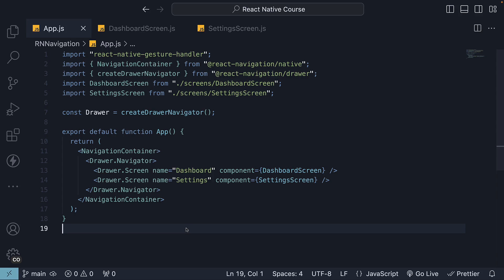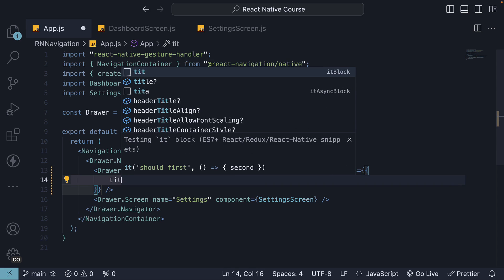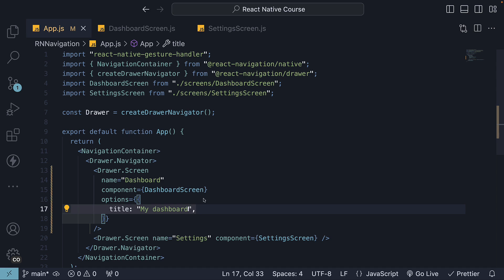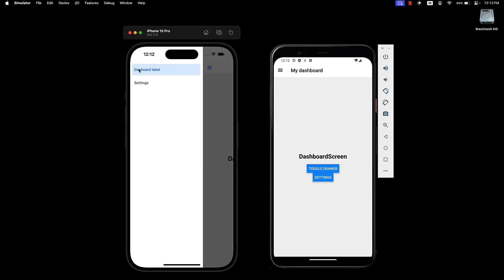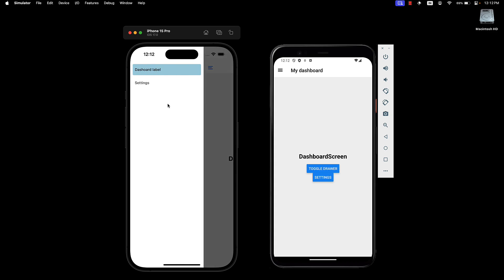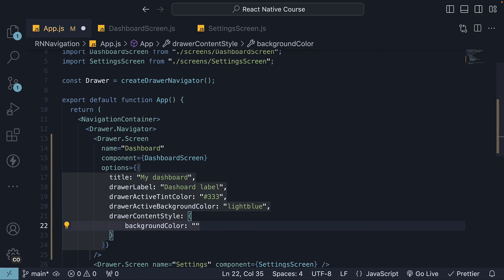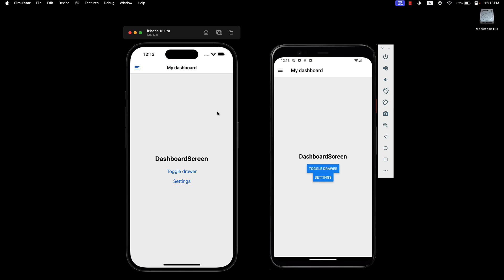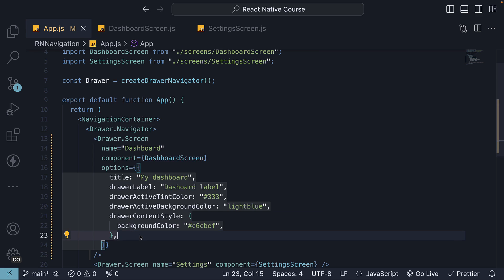React Native Tutorial - 79 - Drawer Navigation Options